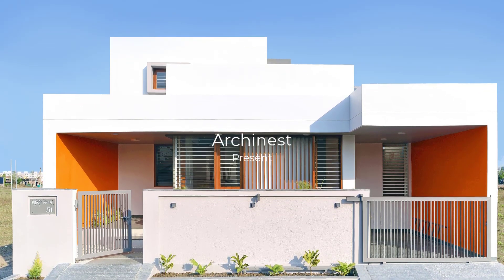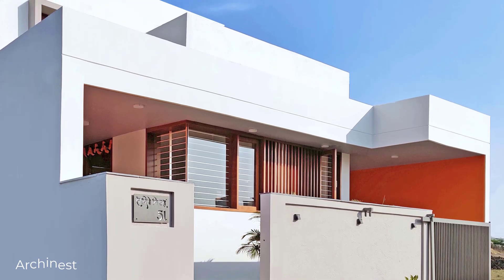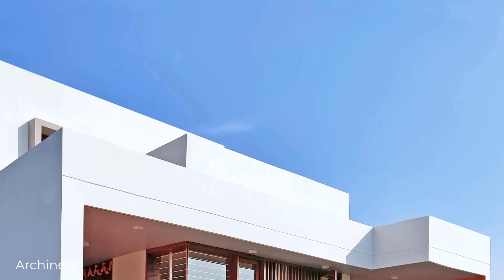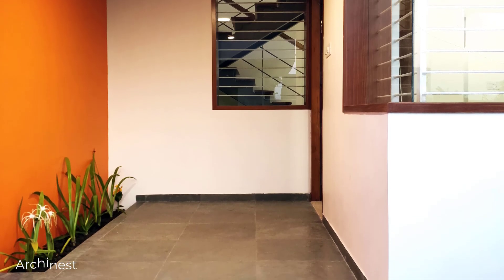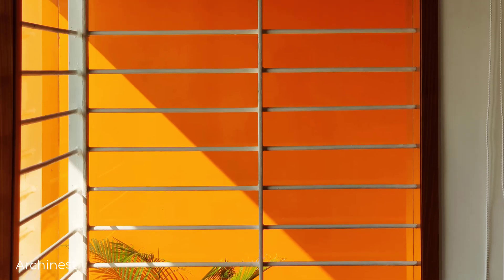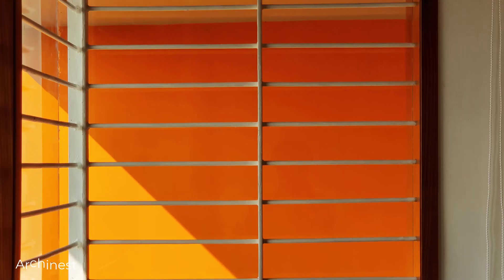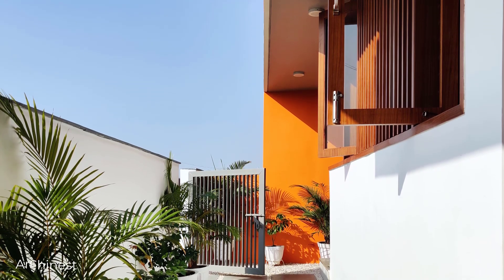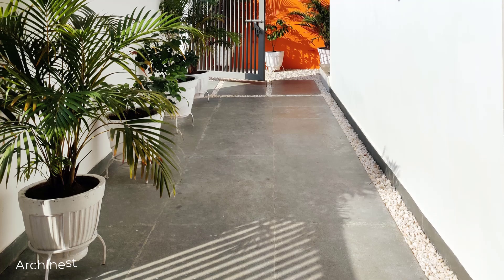Modern Residence in Nagpur: Integrating Nature and Architecture in a Dry Environment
In this video, we explore a modern two-bedroom residence located in Kharbi, Nagpur, Maharashtra, designed by Studio Habitect. Situated in a dry locality with minimal vegetation, the architects have creatively integrated green spaces within the house, connecting the residents to nature despite the arid surroundings.

Join us as we dive into the unique design approach that balances extroverted and introverted spaces, utilizes bold color accents, and incorporates natural light to enhance the living experience. Discover how the use of materials like wood, white, grey, and vibrant orange brings this home to life.

Don’t miss out on this architectural journey that merges functionality with aesthetic appeal!

Area:1500 ft²
Year: 2020
Manufacturers:  AutoDesk, Saint-Gobain, Ashirvad, Birla white, Delta Laminates, Dulux, Greenply, Jaquar, Kamdhenu, Trimble, Ultratech, Vintage
Lead Architects: Aman Chand, Akshay Bhandarkar
Electrical Consultant: Fahim Sheikh
Client: Suraj Randive
Contractor: Suresh Mahalle
Carpenter: Prabhu Warambe
City: Nagpur
Country: India